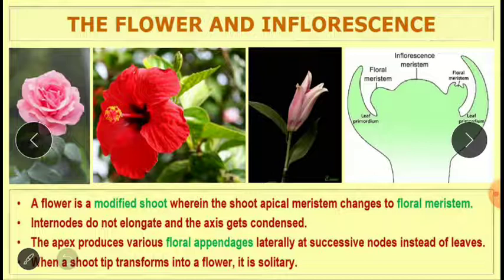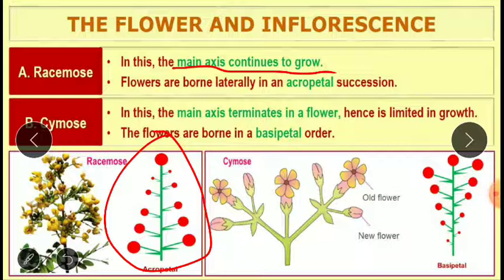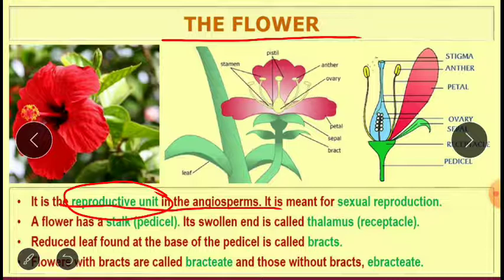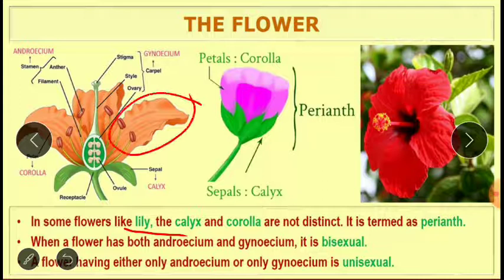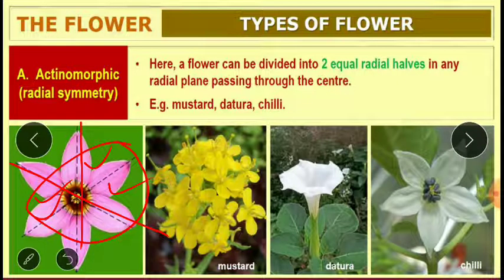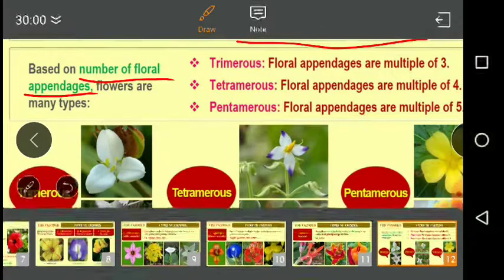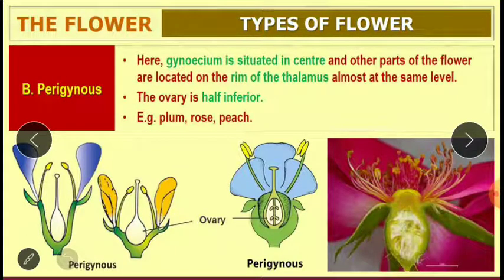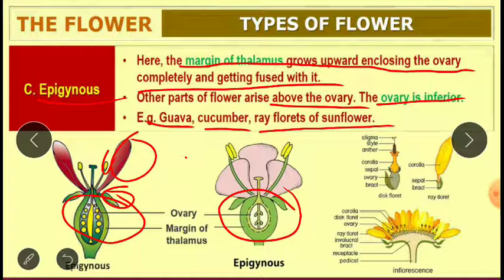Chp-5 Morphology of Flowering Plants Part-3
The flower and the Inflorescence, Types of flowers.